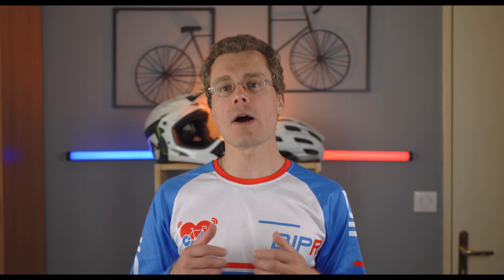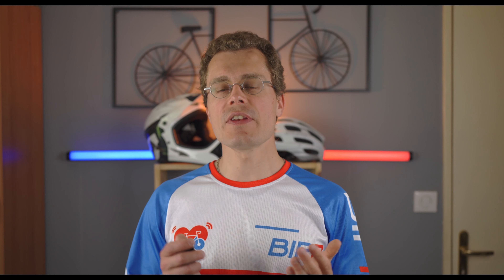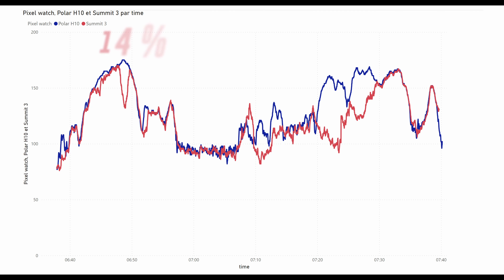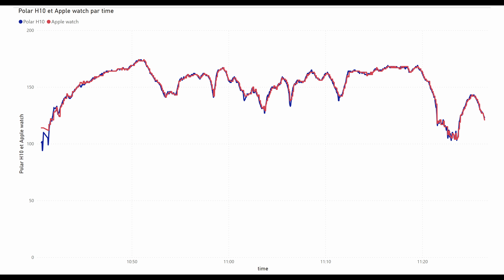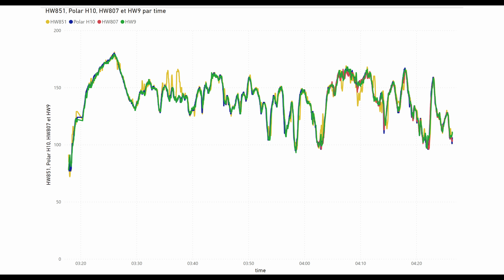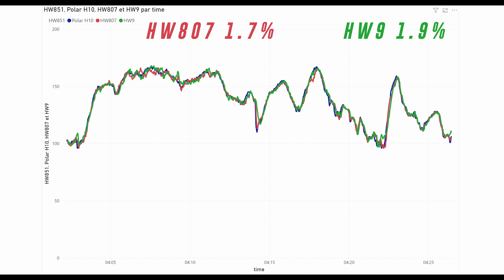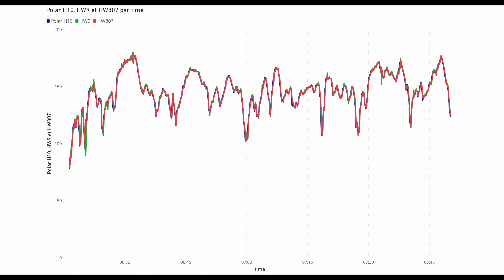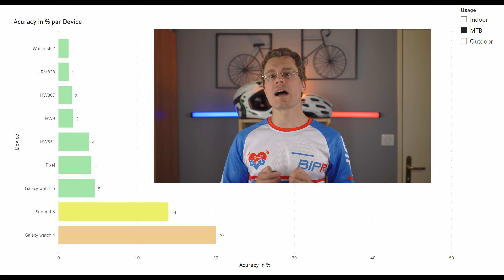Which Heart Rate Monitor Is The Most Accurate On A Mountain Bike? Smartwatches vs Armbands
In this video I will compare heart rate monitor accuracy on different smartwatch, armband and chest strap devices while riding on a mountain bike.

If you are wondering which heart rate monitor would best suits your cycling needs, here is the complete list of devices that have been tested in the video:
         * Apple watch SE 2
         * Montblanc Summit 3
         * Coospo HW807
         * Coospo HW9
         * Fitcare HW851
         * Fitcare HRM 828

The reference for the test is a Polar H10 chest strap.

Chapters:
00:00 Introduction
00:25 Devices list
01:18 Samsung Galaxy watch 4 & 5
01:45 Google Pixel watch
02:08 Montblanc Summit 3
02:29 Apple watch SE 2
02:53 Fitcare HW 851, Coospo HW807, Coospo HW9
04:02 Coospo HW807 & HW9 on the road bike
04:29 Coospo HW807 downhill
04:45 Conclusion
05:39 About Fitcare HRM 828

Coospo HW9
Coospo HW807

If you want more details about heart rate monitors accuracy with all graphs